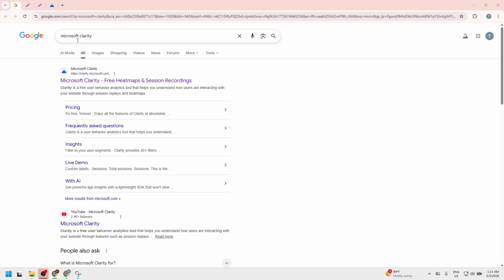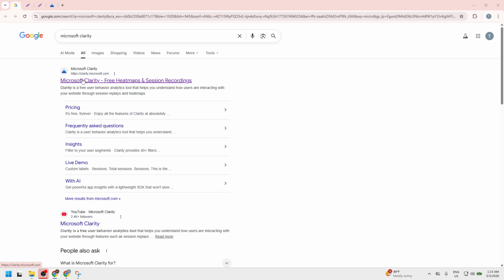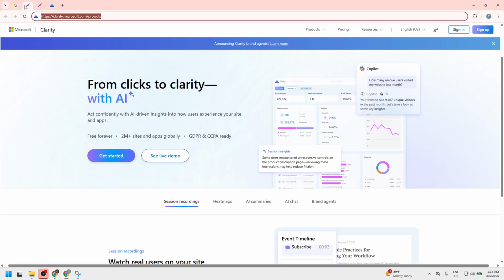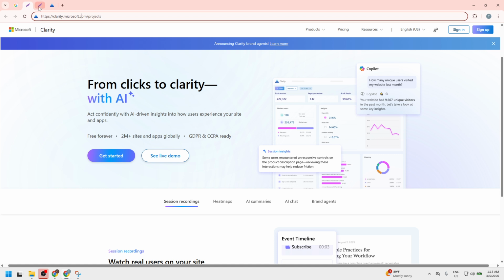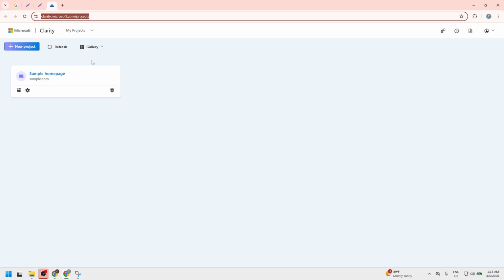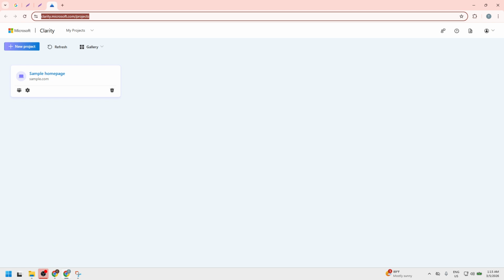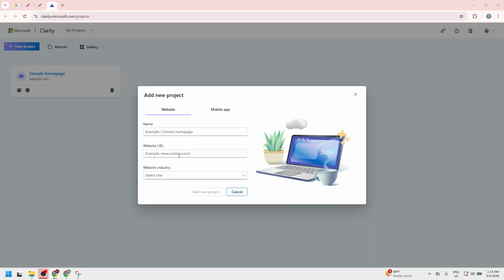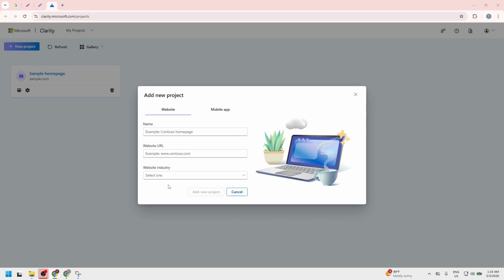How to Access Microsoft Clarity [2026 Full Guide]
How to Access Microsoft Clarity

In this video, we show you exactly how to access Microsoft Clarity to begin capturing high-quality user behavior data for your website. We walk through the initial authentication process and the necessary prerequisites to ensure your domain is ready for integration.

Understanding how to navigate the Microsoft Clarity platform is essential for any data-driven professional looking to improve website conversion rates. By utilizing this heatmapping and session recording tool, we gain a deeper perspective on how users interact with specific page elements, allowing for more informed design and optimization decisions.

Technical Specs:
Software: Microsoft Clarity; Feature: Dashboard & Account Setup.